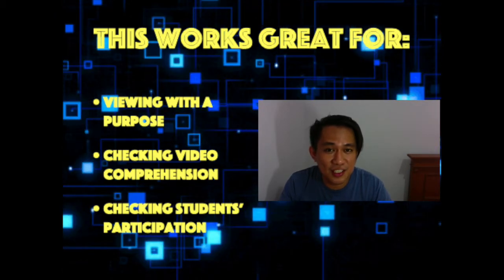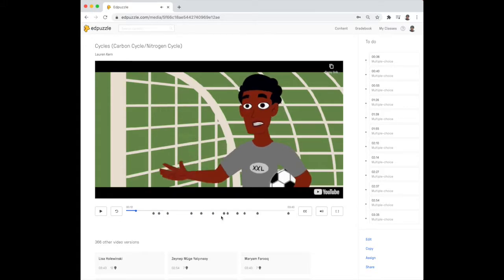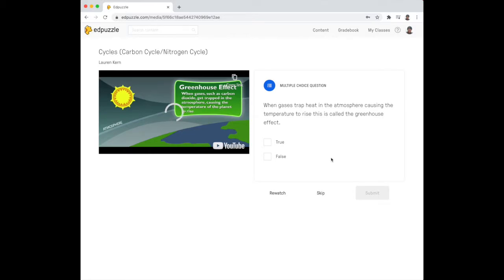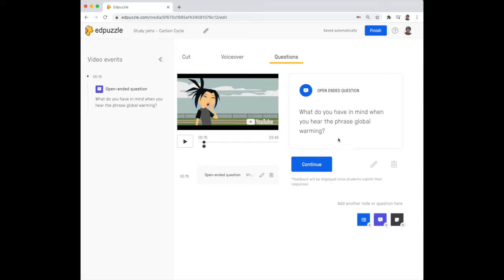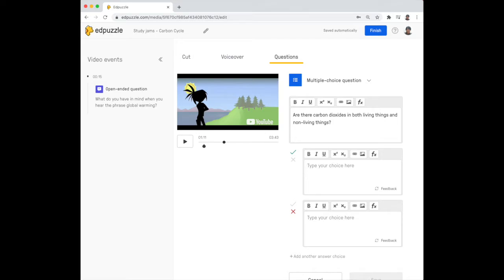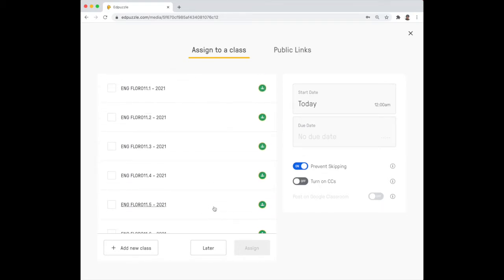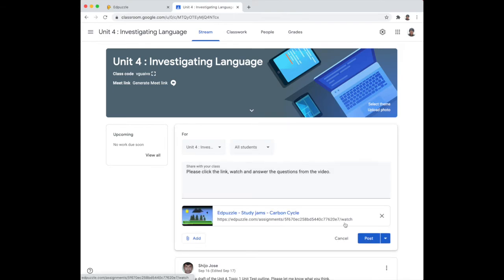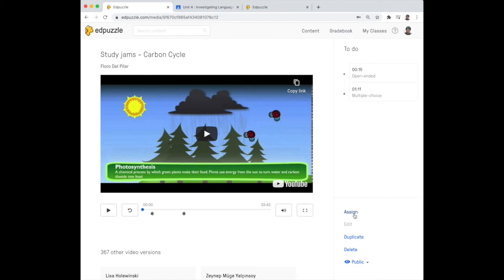How to maximise your videos in class using Edpuzzle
Maximise your use of videos in class with edpuzzle.com!